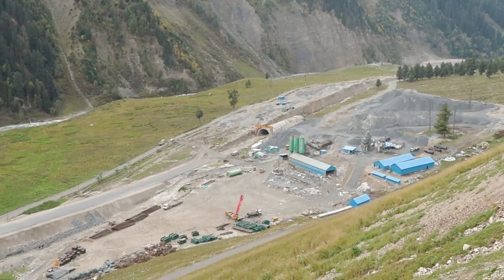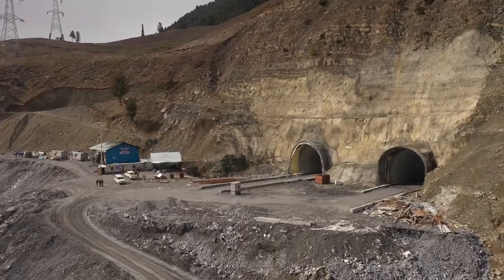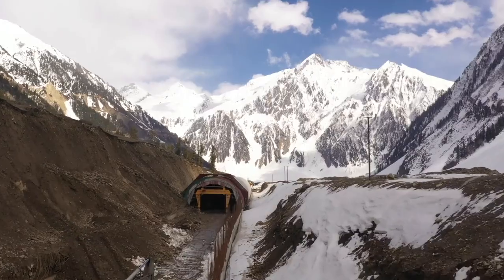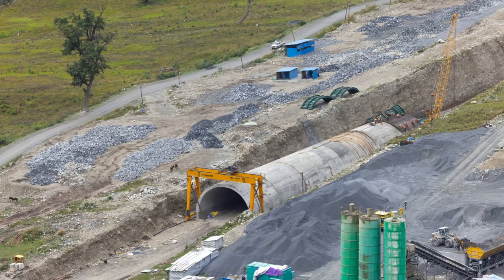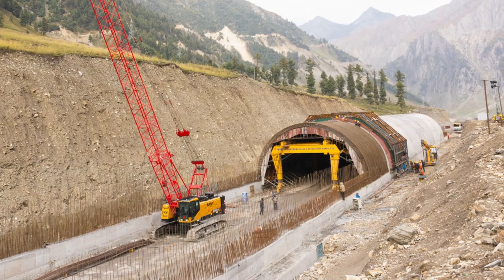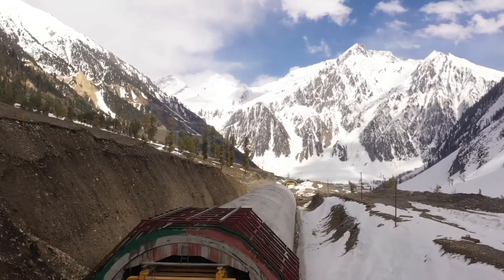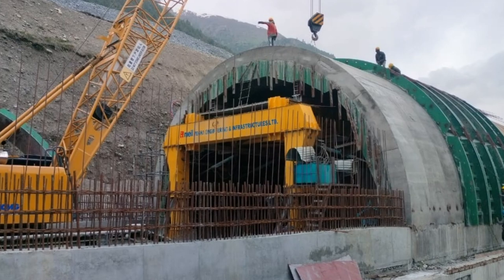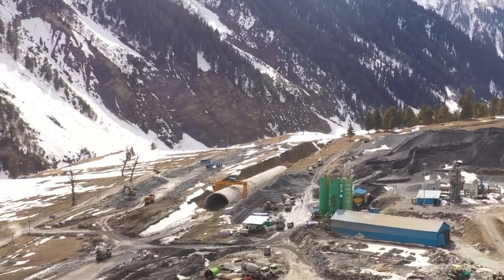The Story of Zojila's 'Cut and Cover' Tunnels!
We are excited to take you on a journey into the heart of 'cut and cover' tunnels, where nature's challenges are conquered by human ingenuity.
In the breathtaking landscapes of Jammu and Kashmir, a remarkable project is underway - the Zojila Tunnel Project. And at its core are the 'cut and cover' tunnels.

Tunnelling is an art, and 'cut and cover' is a masterpiece! It is the oldest and most economical method used to construct artificial tunnels. But what makes it so unique?

Under the freezing temperatures and rugged terrains of the Himalayas, engineers are crafting these mini corridors - eight 'cut and cover' tunnels, totalling a staggering 2,350 meters in length.

But why 'cut and cover'? These tunnels are necessary for areas where nature is unpredictable - where falling rocks, landslides, and avalanches threaten the safety of travellers.
'cut and cover' tunnels start by excavating a trench in the ground, creating a temporary corridor. Then, a protective roof is constructed, ensuring safety even in the harshest conditions.

Engineers are working tirelessly, braving the elements, to build these lifelines. It is a symphony of modern machinery and human determination.
Once completed, these tunnels become more than just passages; they become lifelines, connecting people, businesses, and dreams.

But it's not just about concrete and steel. It is about resilience, turning challenges into opportunities, and bringing people closer. And as these tunnels take shape amidst freezing temperatures, they also create warmth in the hearts of those who know the actual value of connectivity.

So, as we celebrate the Zojila Tunnel Project, remember that every 'cut and cover' tunnel is a testament to human achievement, a symbol of progress, and a promise of a brighter future.